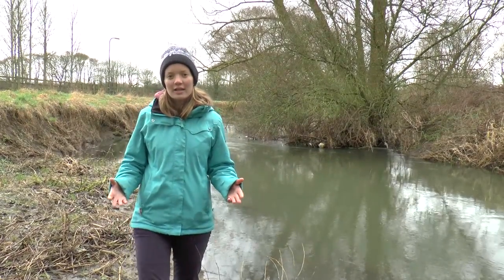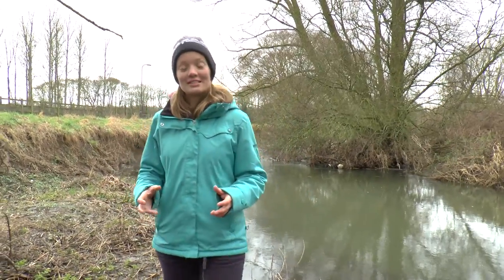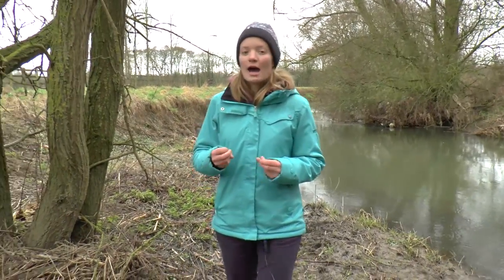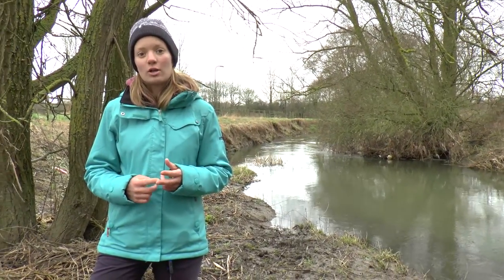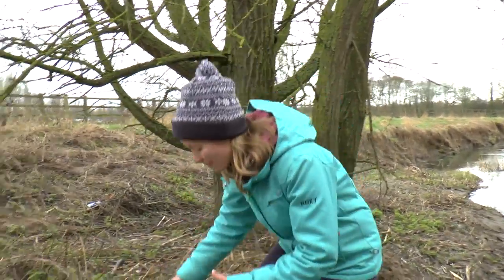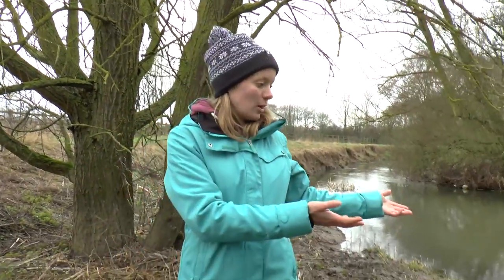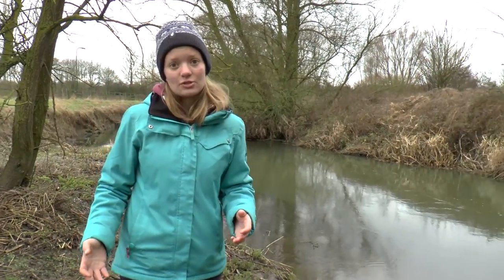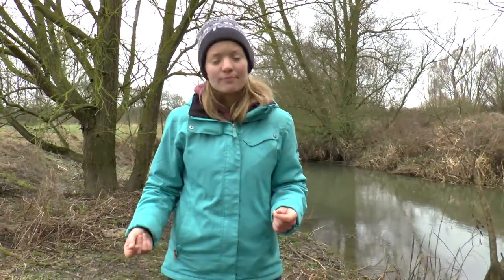Rock n' roll in rivers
In this short video Rosalinde Nicholls discusses why she studies how sediment moves through rivers in the UK and in deserts. Her research is important to a range of stakeholders who either manage or rely on rivers.

Rosalinde is conducting his research at the University of Leicester, UK, as part of the Central England NERC Training Alliance (CENTA) Doctoral Training Programme.

The video was produced as part of an ‘Engaging Research: developing productive partnerships with end-users’ training programme

The training team included: Gerard Giorgi-Coll, Kate Baker (Exeter University), Lucy Garrett (Birmingham University), and Janet Sumner, Clare Warren and Richard Holliman (the latter all based at the Open University in the School of Environment, Earth and Ecosystem Sciences;